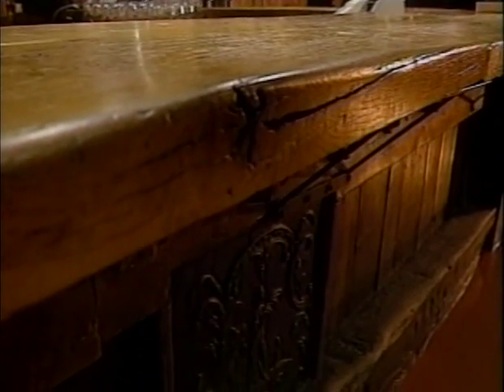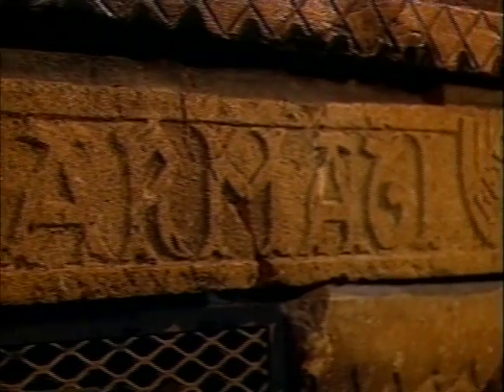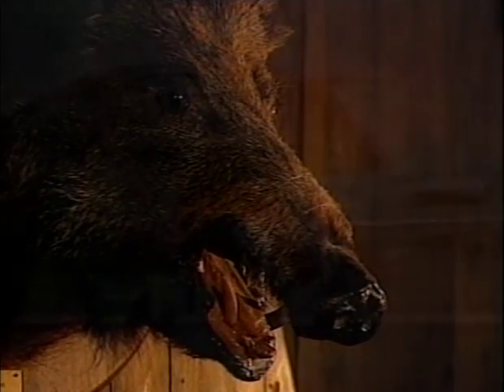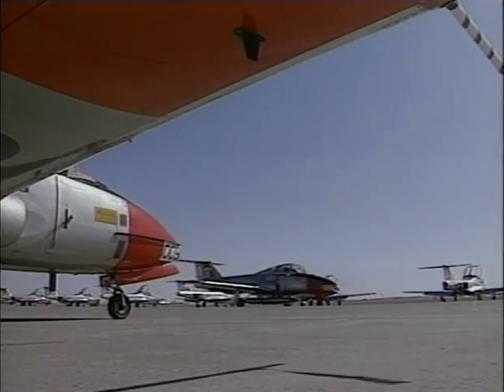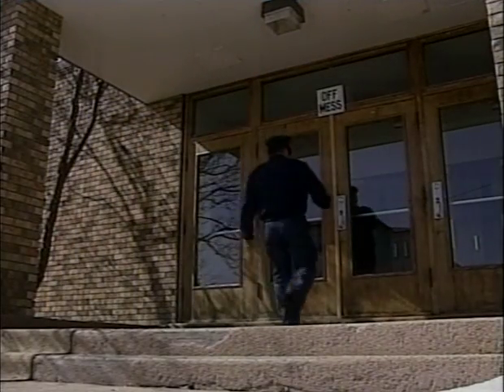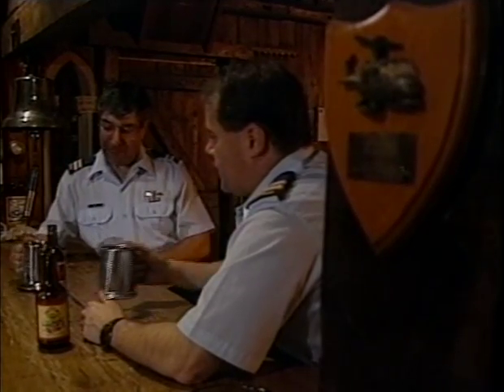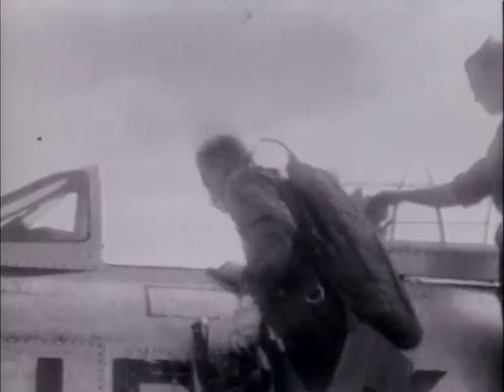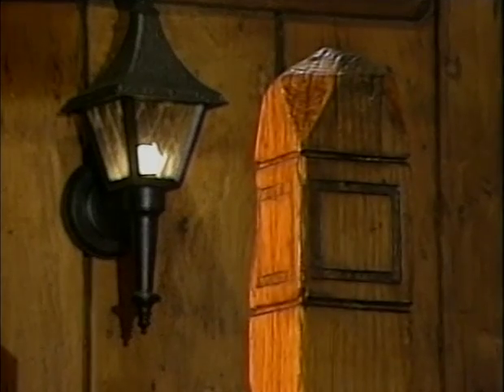French Chateau Flown to Canada. Becomes Officers Mess! Great Story!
A French Chateau resurfaces in Canada! In the 1960's plucky pilots at Canada's NATO base near Marville, France wanted a spiffy 'Mess' so they bought an ancient French chateau in Montmedy (Circa 1600's) took it apart & rebuilt it on the base (omitting 1 blank of wood!..pay attention). PROBLEM: France pulls-out of NATO and tells Canada to scoot. BUT the law says any 'unfinished' projects could be taken home. Remember that plank? RESULT: With an air force handy the pilots photographed every single part of the place, laboriosuly took it apart and flew it to Canada --where its eventually reassembled at CFB (Moose Jaw), SASK! (now callled 15 Wing!). The Chateau Room, as its called, has some of the earliest red glass and wood beams dating back more than 700 years. DETAILS: Most of the wood came from an abandoned Chateau in Montmedy (France). The castle was built in 1601 by Jean III d'Allamont (Governor, 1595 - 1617). Some of the wood is judged to be more than 780 years old. as some of the materials dated to 1224 in the original building. Stained Glass Windows: The windows in the Chateau Room come from a 12th century church in Marville, France (a monument of the Natuional Trust). The glass had been packed away in cases during both world wars. The red glass is (was?) some of the oldest Papal glass in France.
BACKSTORY: **I did this story as a freelancer but thought what the heck ...it's a GREAT tale. Hope to revisit. It's BUT one of the unique wonders in the beyond-magical Saskatchewan. (best cinnamon rolls under the Aurora Borealis; most staggering Northern Lights anywhere; Emma Lake & Duck Lake, Cypress Hills...the human-scaled and stunning Saskatoon and more than one can imagine. Q: How come I've never heard of Sask? Ans: Canadians don't want you to! Ha! Cheers! 15 Wing is also home to the famed Canadian Aerobatics Jet Team, the Snowbirds!

Send any questions about France etc!